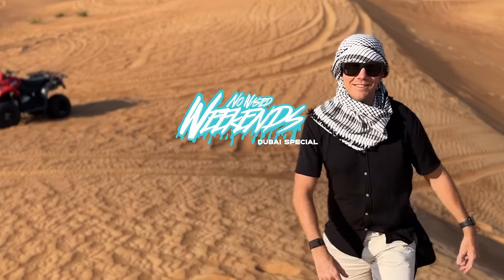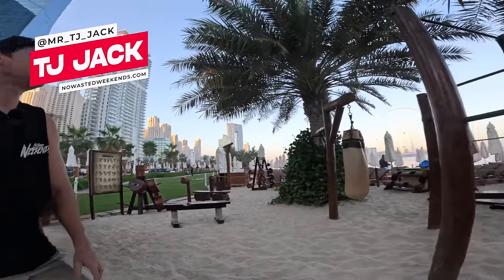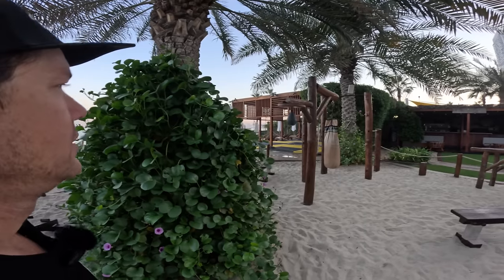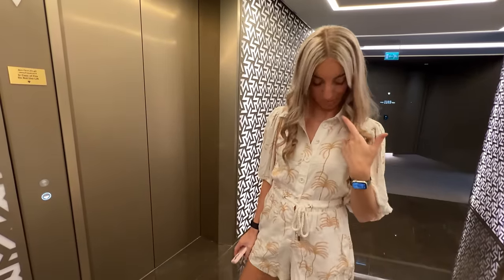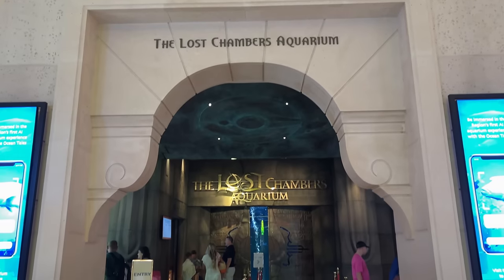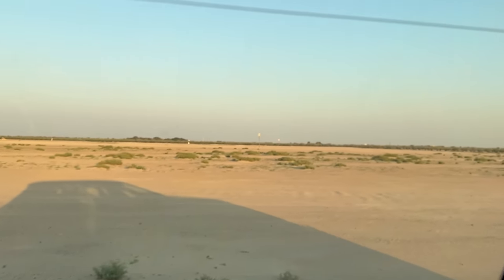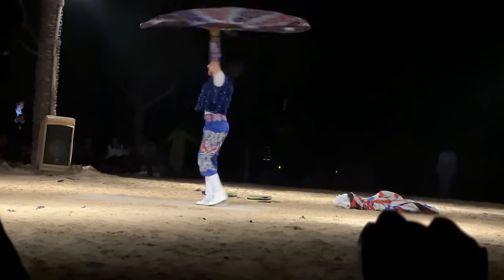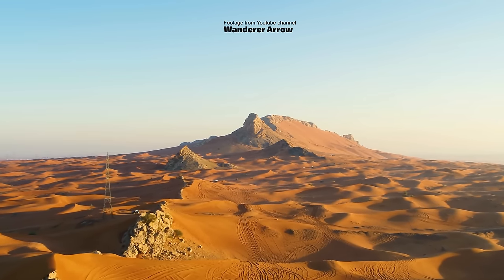I Went to the DUNES (Didn't expect this..)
Another first person episode of us exploring Dubai in Tourist mode, I was very excited to visit the dunes on safari, however.. Make sure you choose the right tour group.